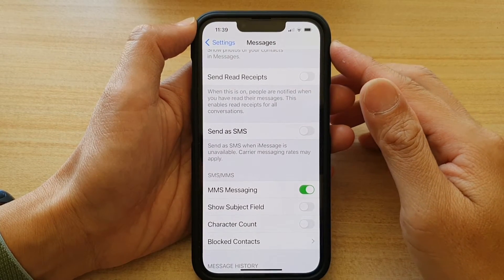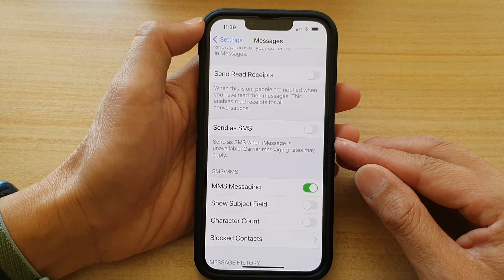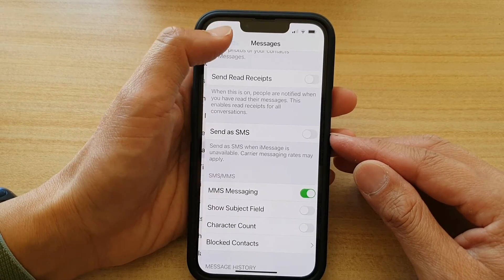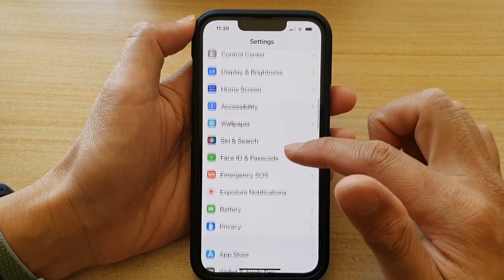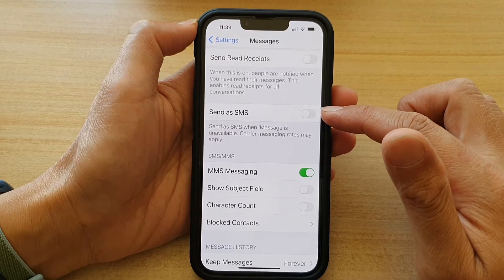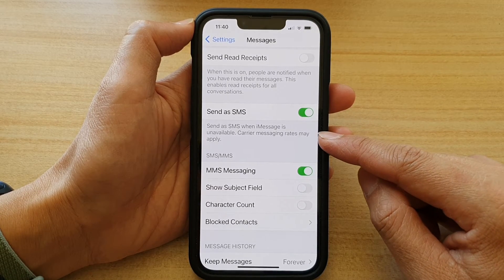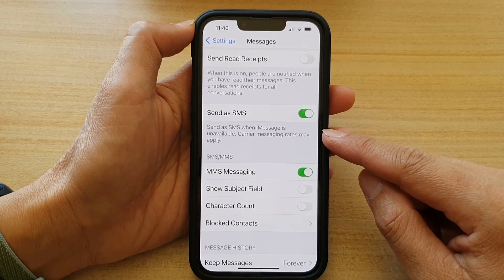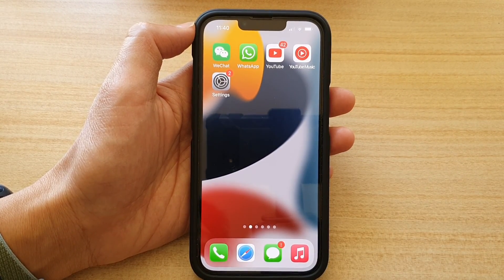iPhone 13/13 Pro: How to Enable/Disable Send as SMS When iMessage is Unavailable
Learn how you can enable or disable send as SMS when iMessage is unavailable on the iPhone 13 / iPhone 13 Pro.